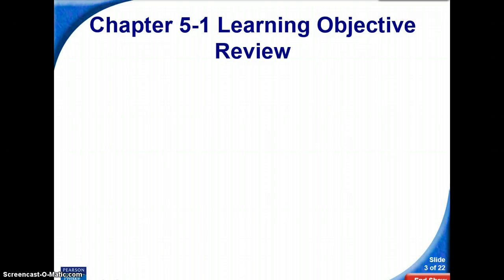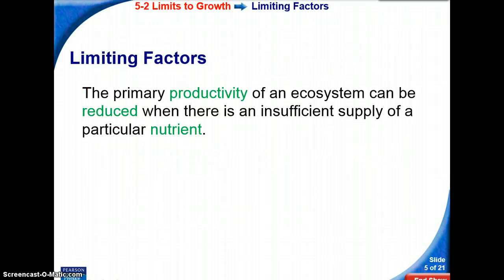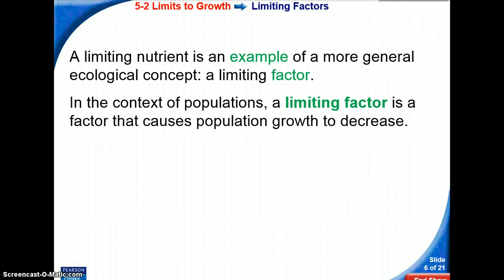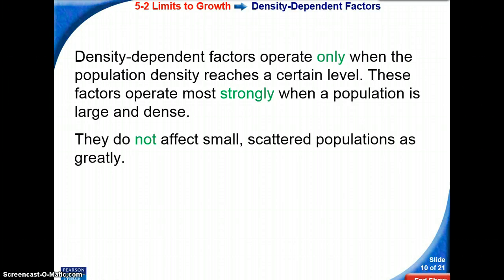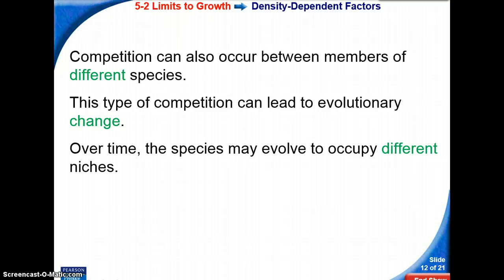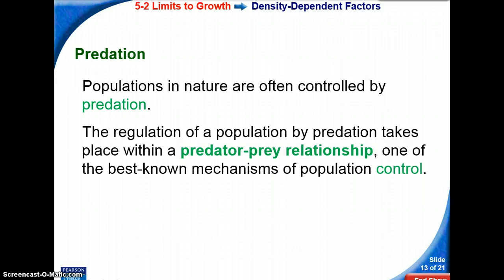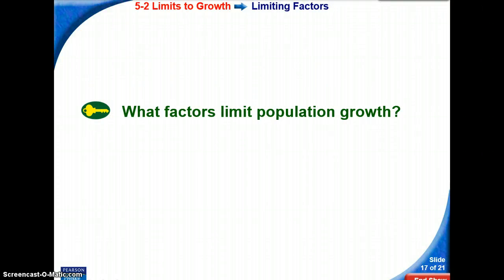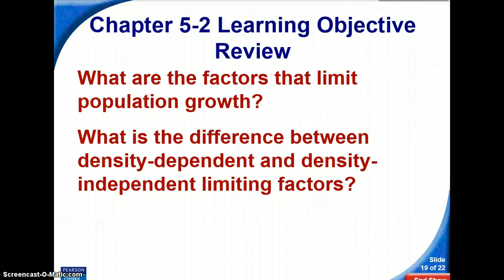Chapter 5-2 Presentation